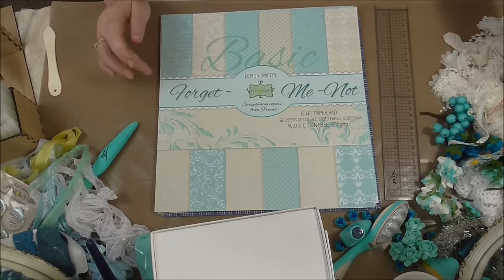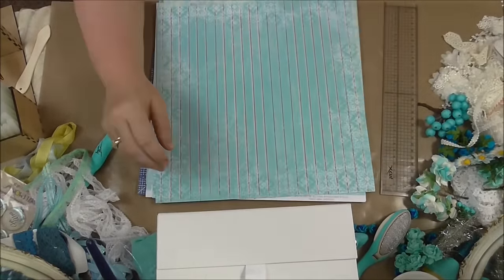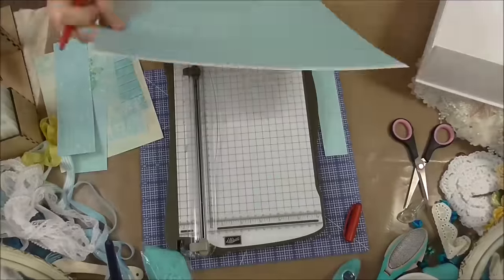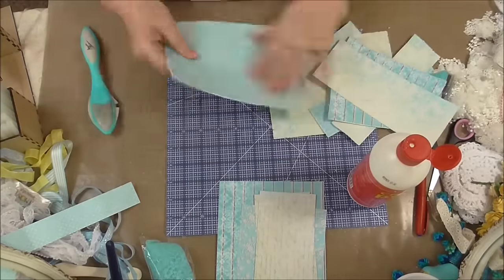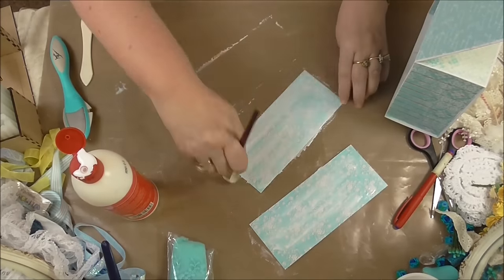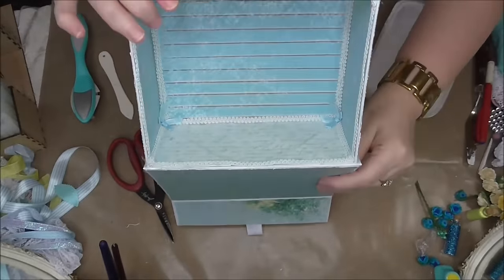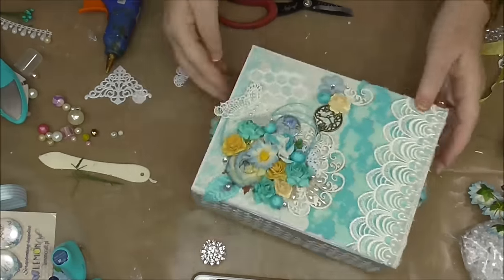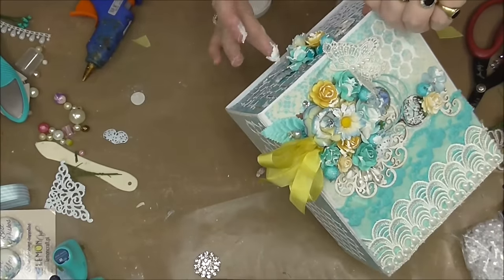Altered Box Tea Caddy